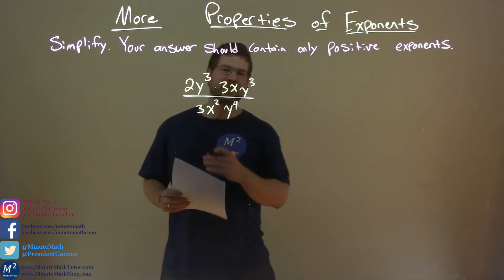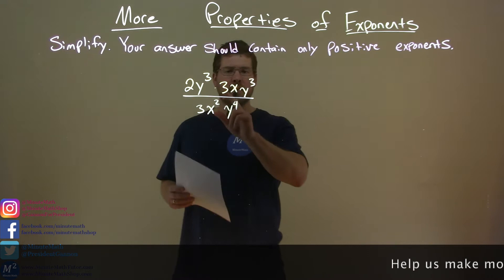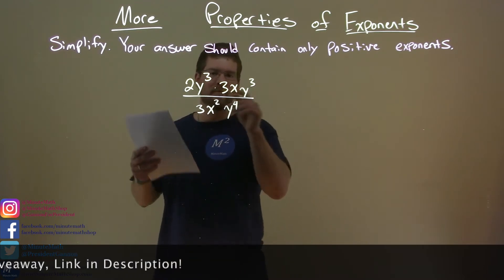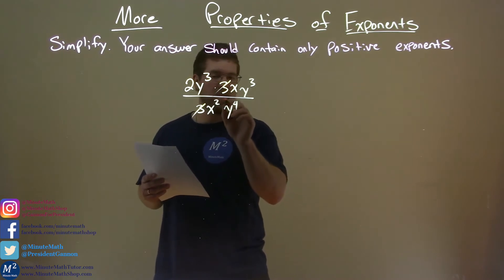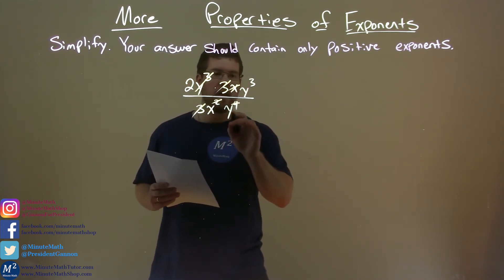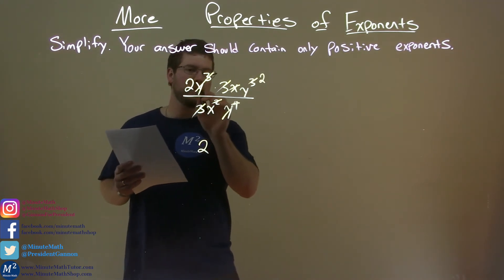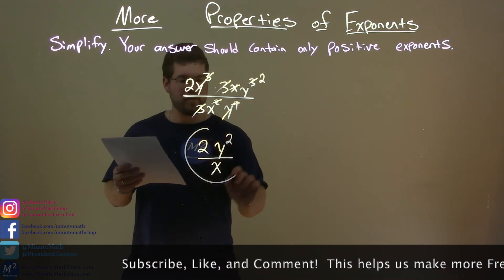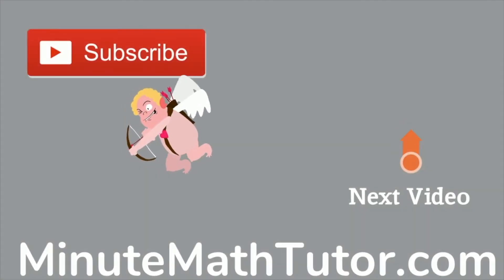Simplify (2y^3*3xy^3)/(3x^2y^4)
In this math video lesson we Simplify (2y^3*3xy^3)/(3x^2y^4).